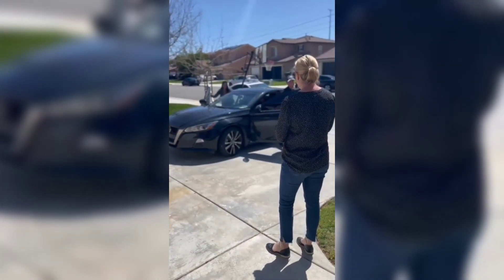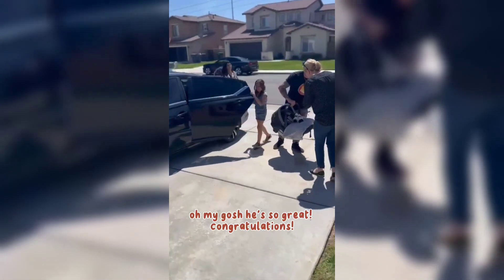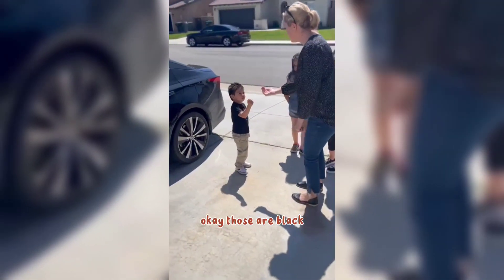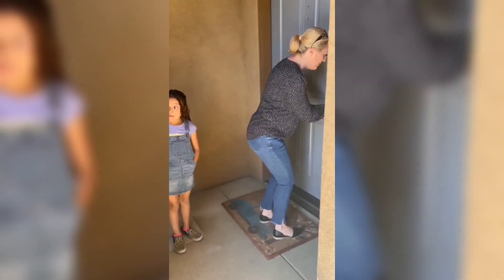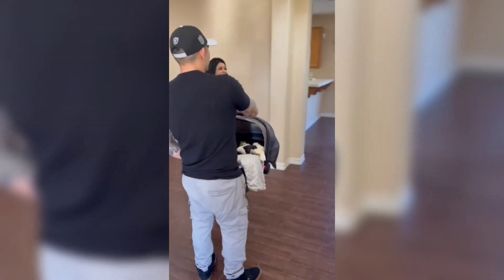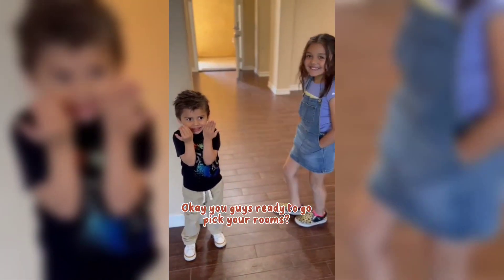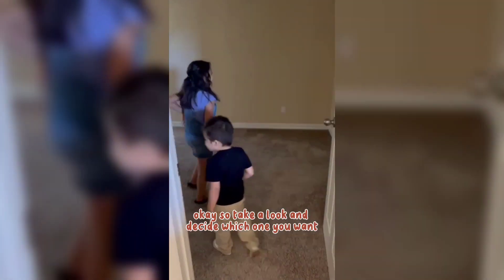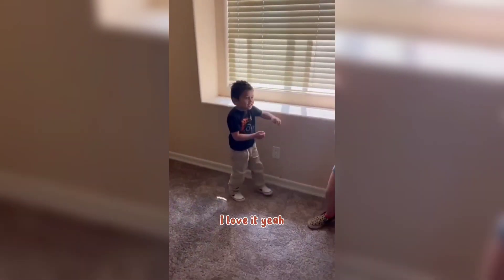They had a baby and moved all within a week! 😍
This awesome couple had their third kiddo AND got their keys all in the same week 😍 - now THAT's some life change for ya!

It was so fun giving Jimmy and Marysol their keys this past weekend. 💖 Have fun watching their special moment.